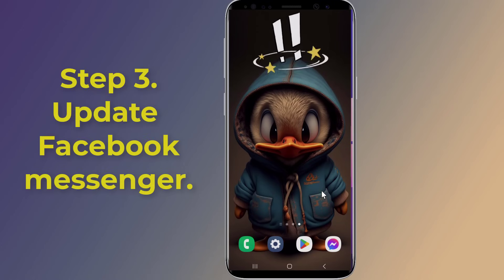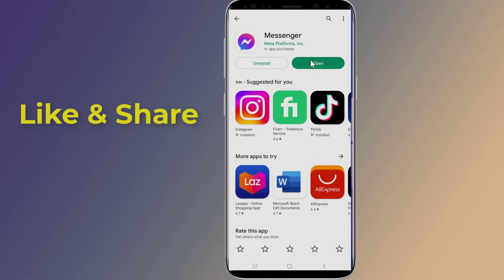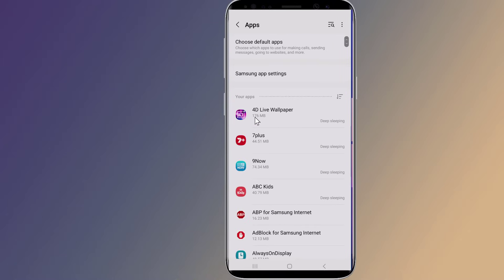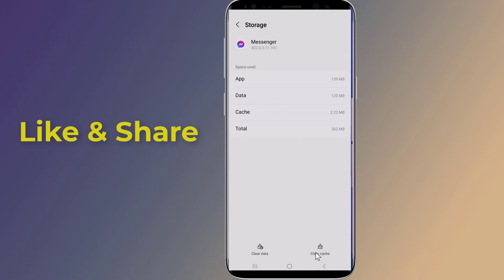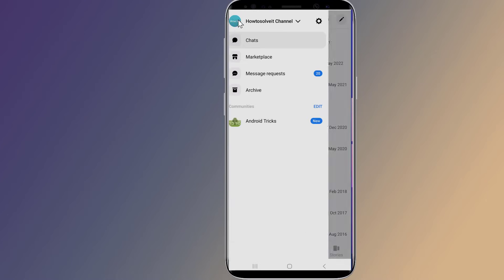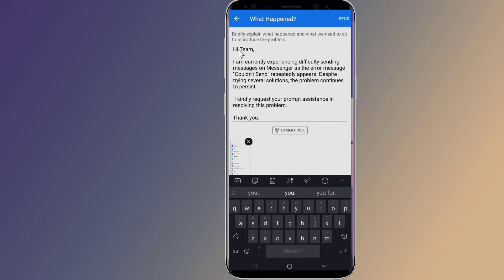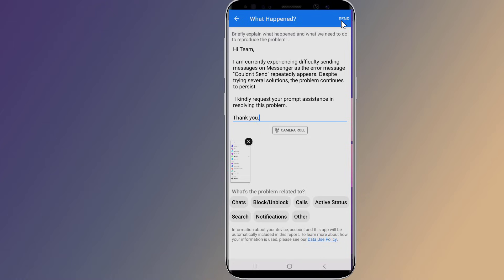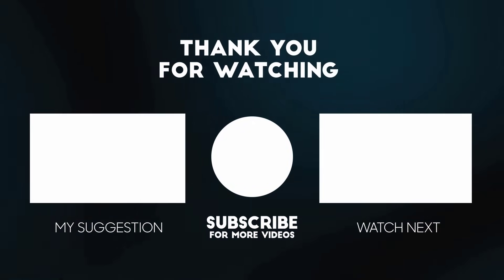How to Fix Messenger Couldn't Send the Message Problem!! - Howtosolveit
Are you getting Message failed to send on Facebook Messenger Couldn't Send the Message Problem? There are multiple reasons for the “Facebook Messenger not sending messages” issue. Such as a poor internet connection problem, Facebook server down and unable to Send the Message could be the reasons when Facebook Messenger Isn’t Sending Messages. If you experiencing the Facebook Messenger not sending messages issue and Message failed to send, then in this video, I will show you the easy steps to fix the Messenger Couldn't Send the Message Problem.
Hi Team,
I am currently experiencing difficulty sending messages on Messenger as the error message "Couldn't Send" repeatedly appears. Despite trying several solutions, the problem continues to persist.
 I kindly request your prompt assistance in resolving this problem.

Then the Facebook support team will help you fix Couldn't Send the Message Problem. I hope this video will help you to solve Messenger Not Sending Messages problem.

Fix Facebook Watch Video Icon Tab Missing or Not Showing!! - Howtosolveit

How to Fix You don't have any devices Error on Google Play Store in PC Laptop Problem Solve!!